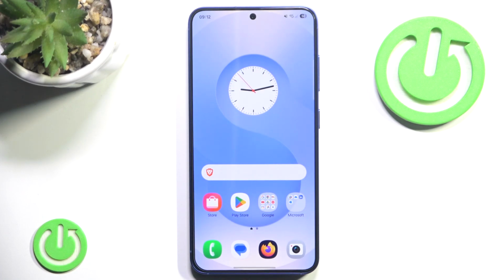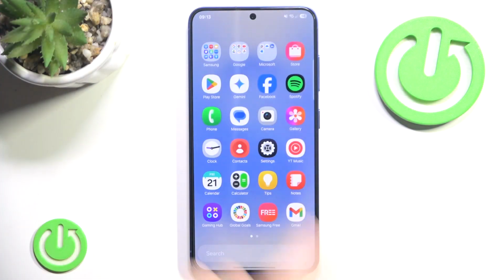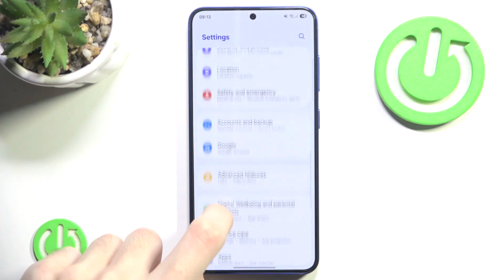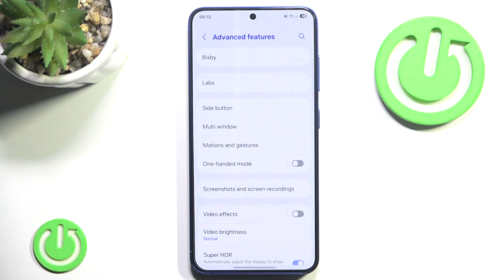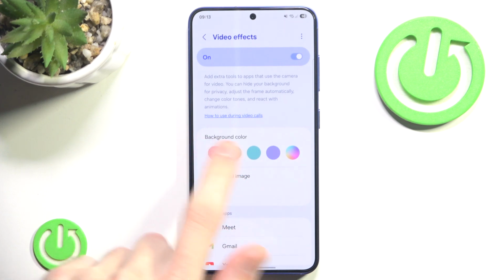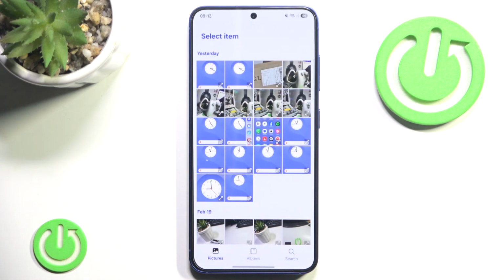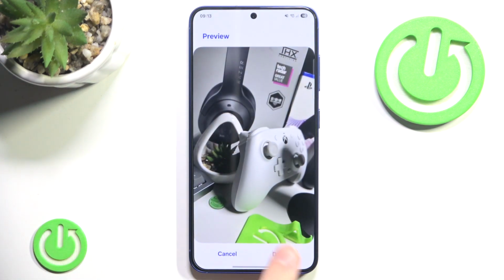How to change background for video calls on Samsung Galaxy S25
How to Change Background for Video Calls on Samsung Galaxy S25 – Customize Your Call Screen

If you want to change the background during video calls on your Samsung Galaxy S25, we’ll show you how! With just a few taps, you can blur your background or replace it with an image. This feature helps enhance privacy and improve your video call experience.

How to change video call background on Samsung Galaxy S25? How to blur background in video calls on Samsung Galaxy S25? How to set a custom background for video calls on Samsung Galaxy S25? How to use background effects in video calls on Samsung Galaxy S25? How to enable virtual background in video calls on Samsung Galaxy S25? How to remove background during video calls on Samsung Galaxy S25? How to customize video call background on Samsung Galaxy S25?